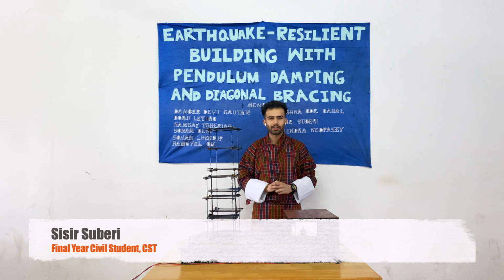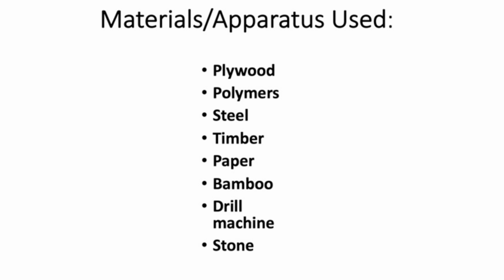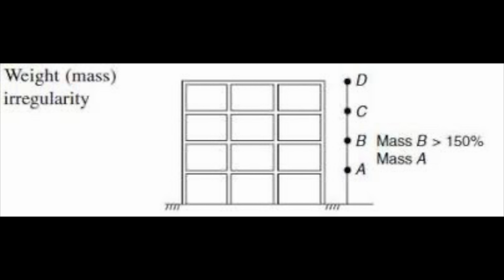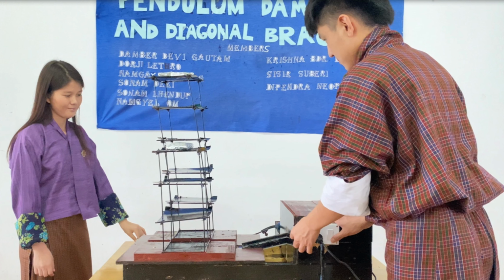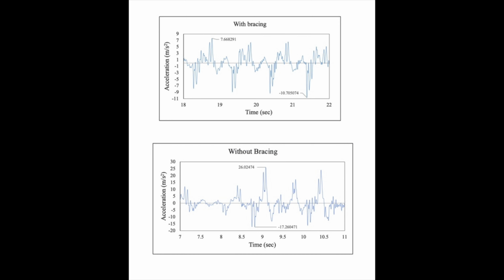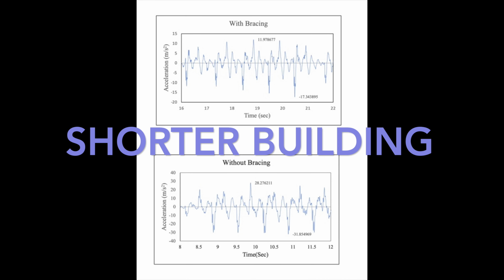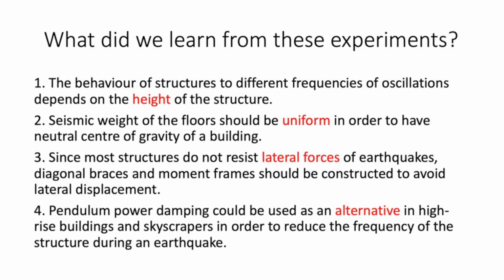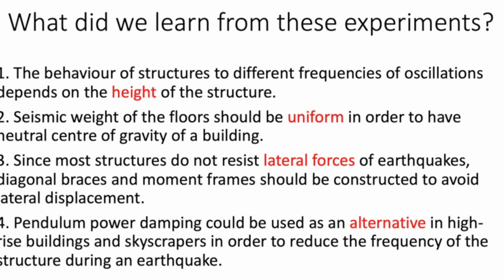Earthquake Model Demonstration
This video coveys the message of buildings behaviour for different frequencies of vibration (earthquake) induced by the shake table we prepared to study the real life scenario. It also has different techniques incorporated to reduce the shaking of buildings during earthquake like diagonal bracings, power pendulum etc..